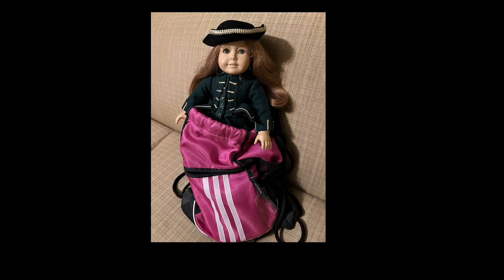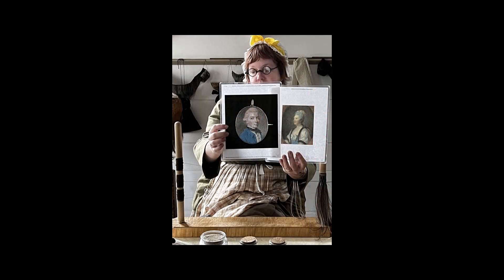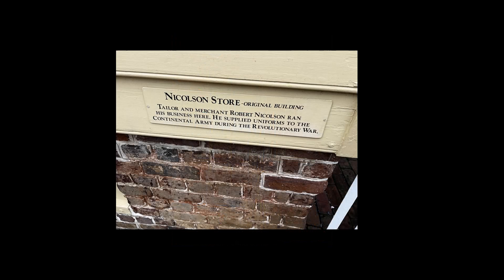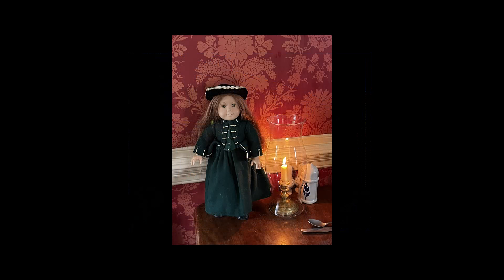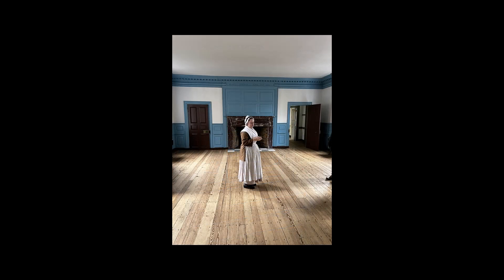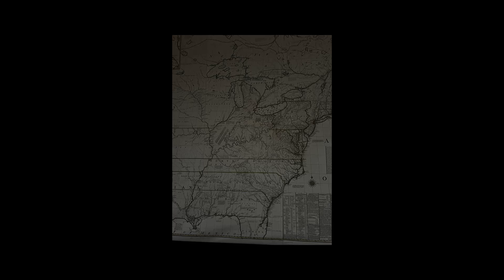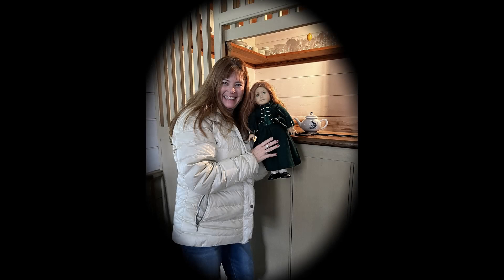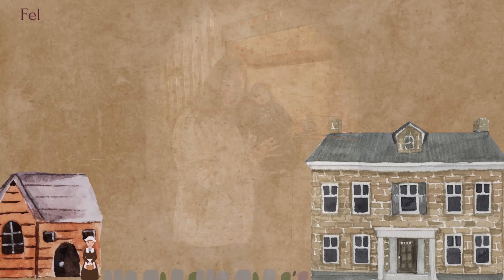Felicity Visits Colonial Williamsburg: Day 2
Join Felicity as she visits her hometown of Colonial Williamsburg!